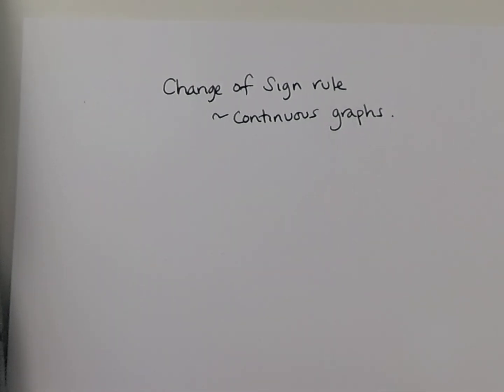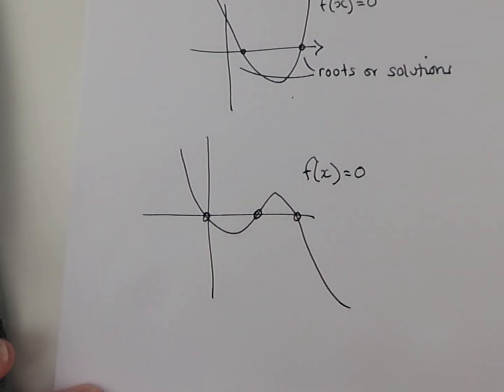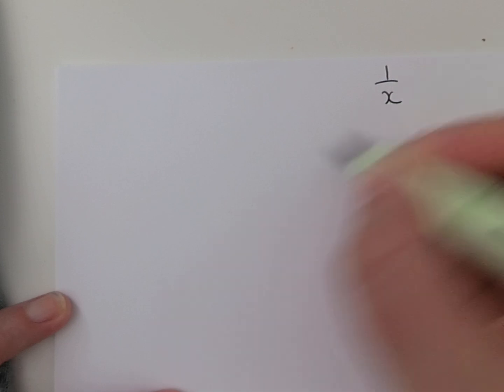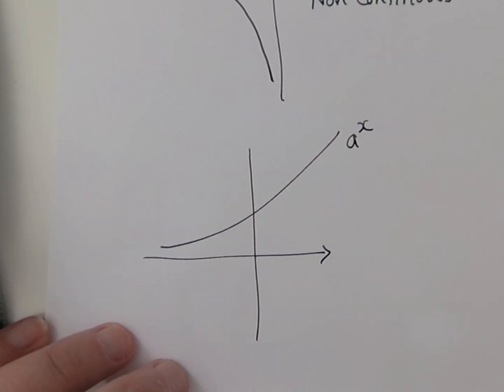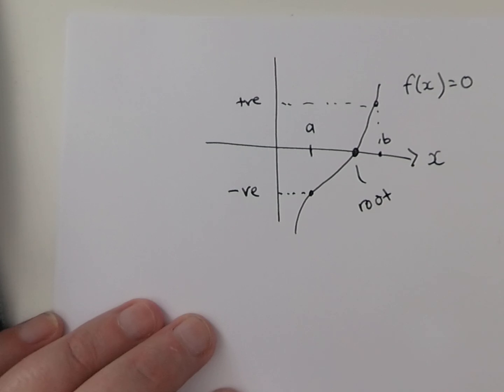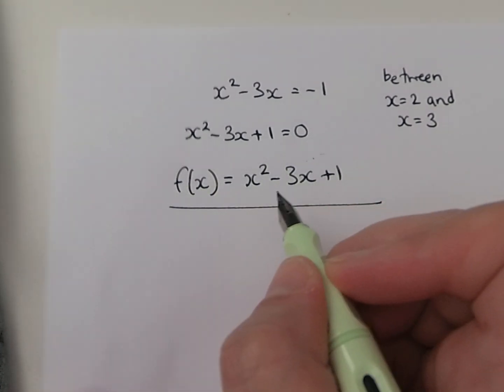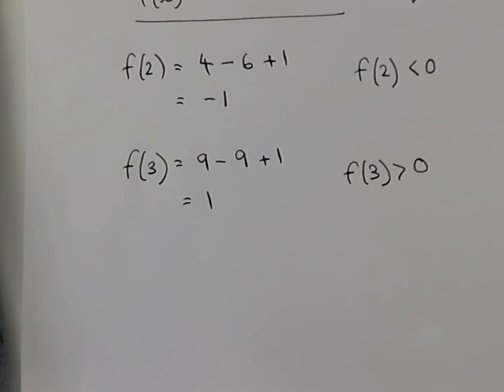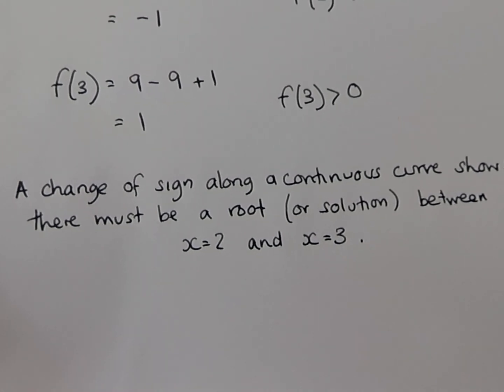Change of Sign Rule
Discussion of the Use of the Change of Sign Rule at GCSE and Continuous Curves